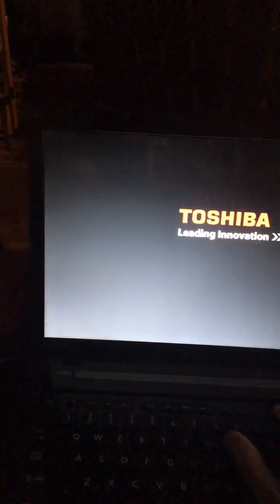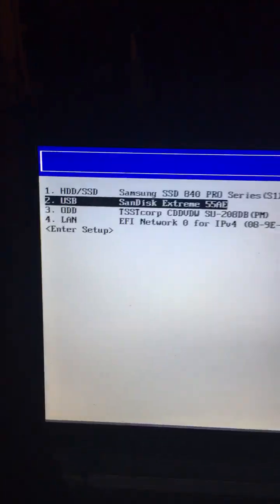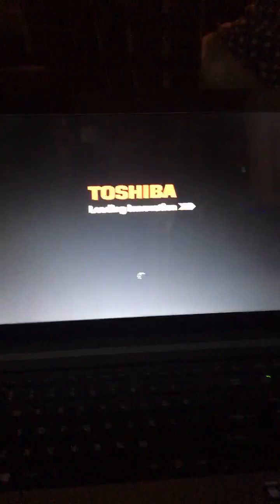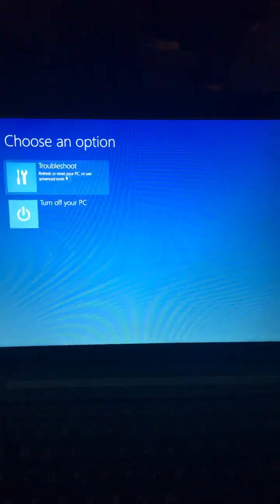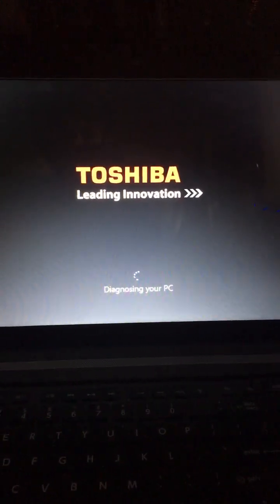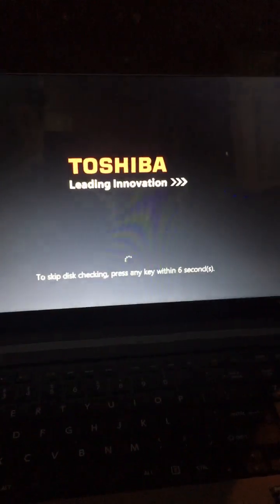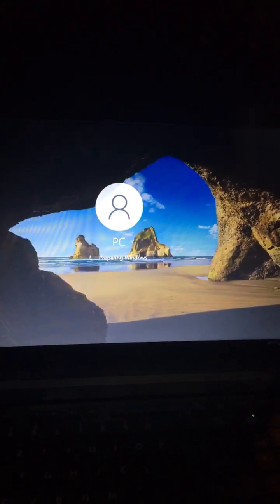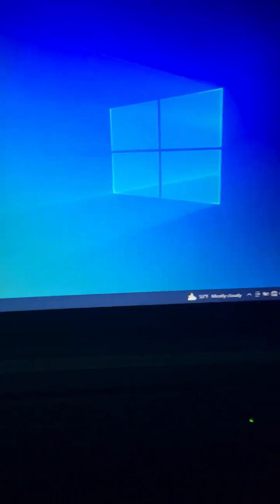How to Remove Memz Trojan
This is the easiest way to remove Memz virus, you will need a windows 8 or 8.1 iso